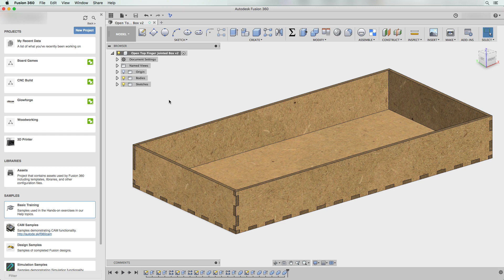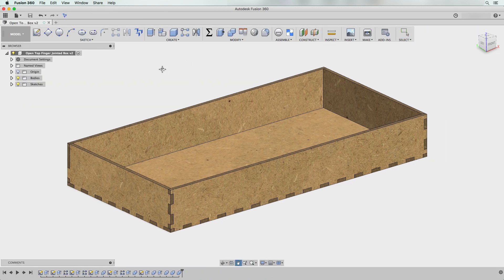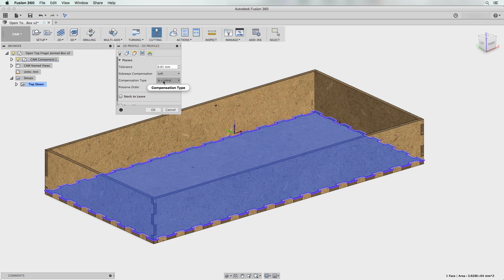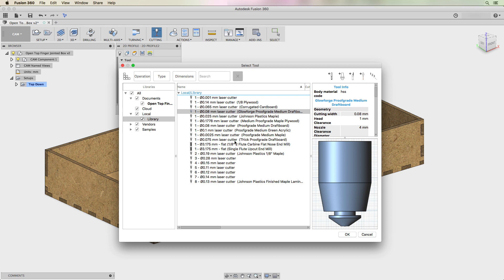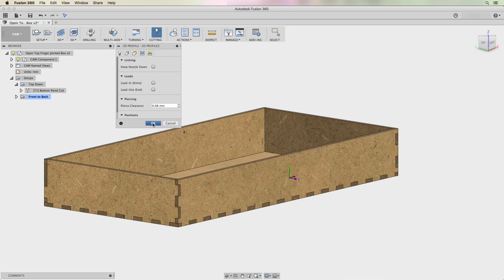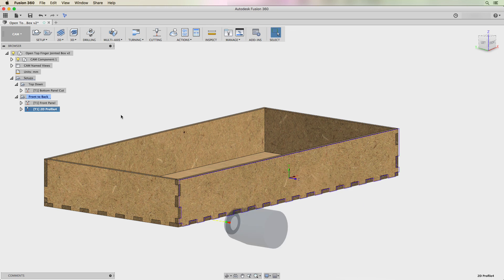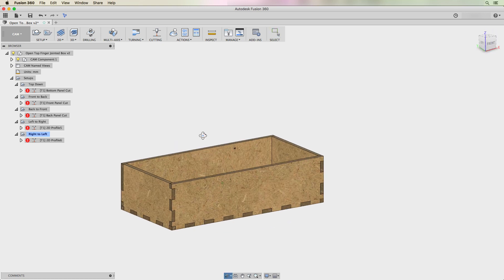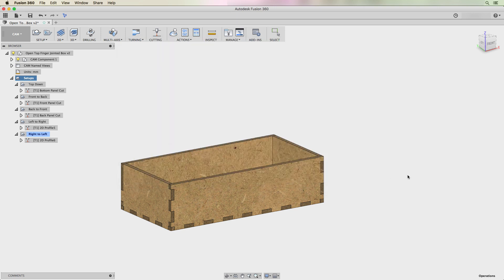Fusion360: DXF export with kerf compensation for laser cutting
In this video I describe how I use Fusion 360’s CAM module to adjust for kerf in designs that I intend to cut on my Glowforge Laser.